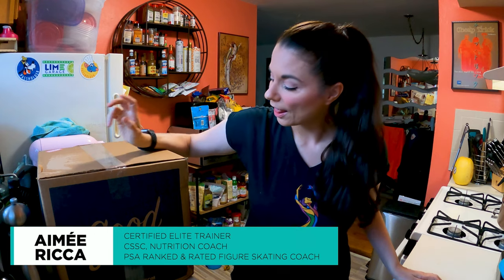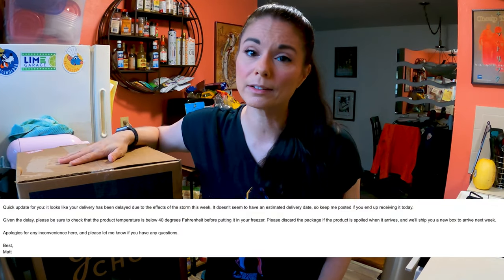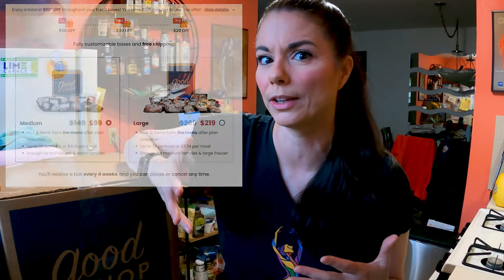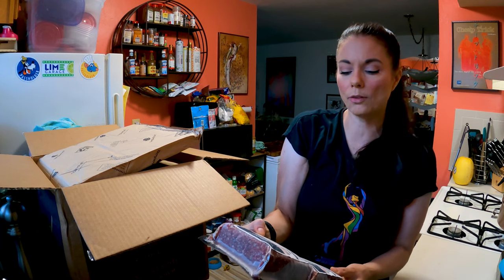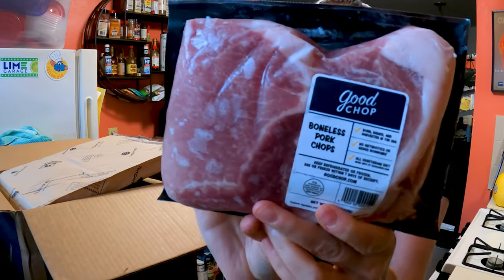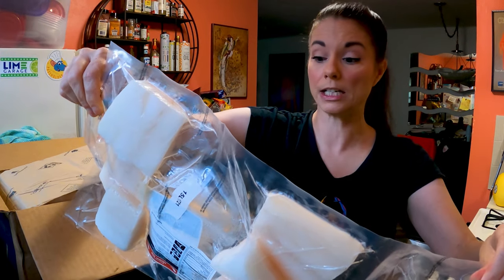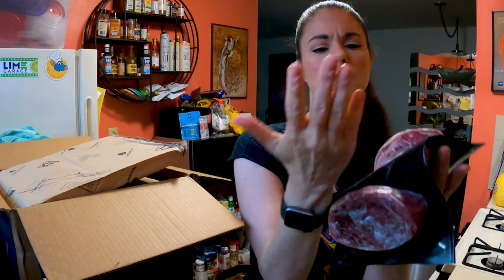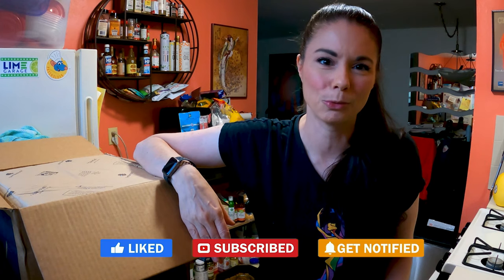Good Chop: NEW Grass-fed Meat Subscription Service Unboxing & Review + Save $100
Good Chop is a new flexible meat and seafood subscription service that allows you to build your own box by choosing from more than 25 different beef, pork, chicken, and seafood cuts. All of their products come from American farms and fisheries. They say their products are free from anything unnatural: no antibiotics, no added hormones, no additives, and no coloring. How does it compare to ButcherBox, Moink, Crowd Cow, and Seven Sons? Find out what I got and what I thought!

❤️ Get Up to $30 Off your first Butcher Box order - they deliver 100% grass-fed beef, organic chicken, heritage breed pork, and wild caught seafood directly to your door with free shipping.
✅ Farmbox Direct: Save $10 off your first order with this